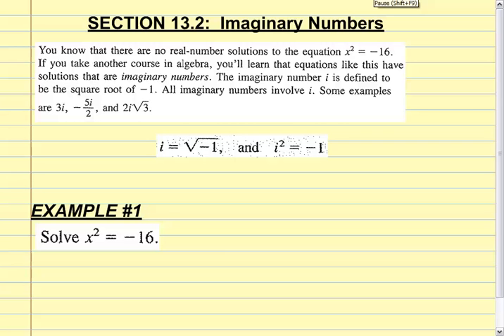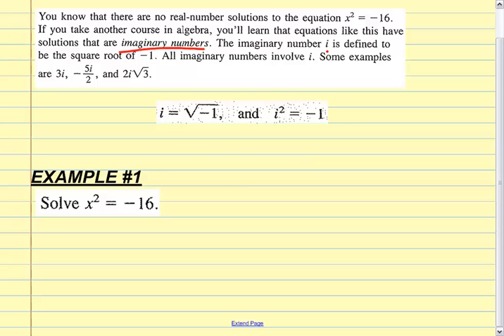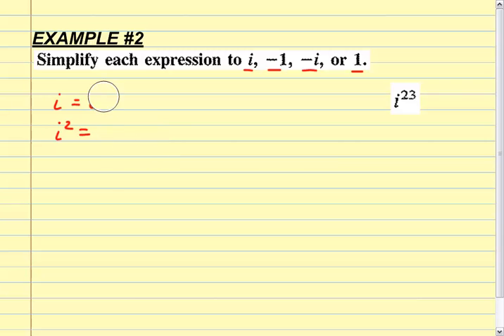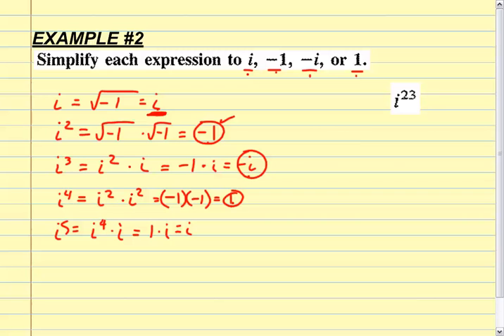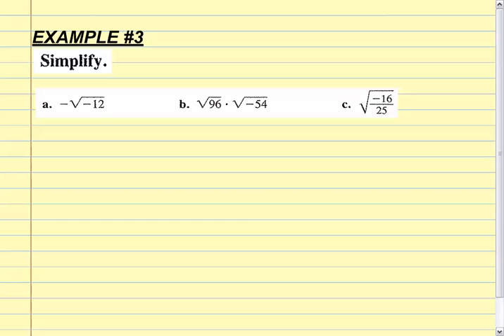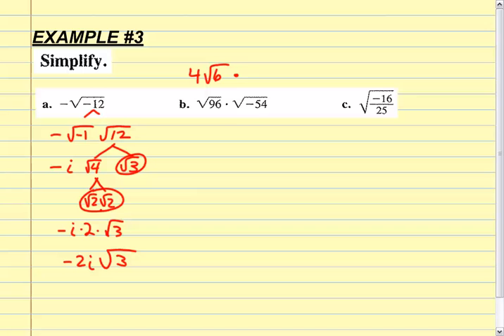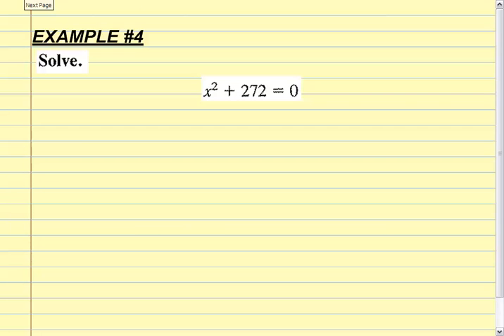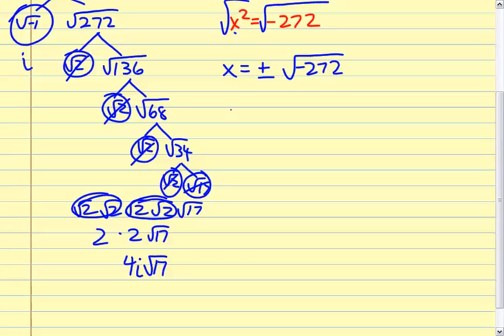Alg I, 13.2.1